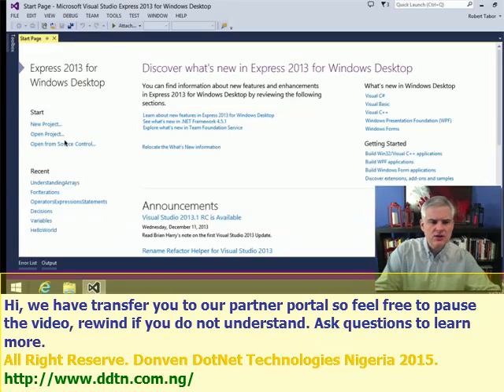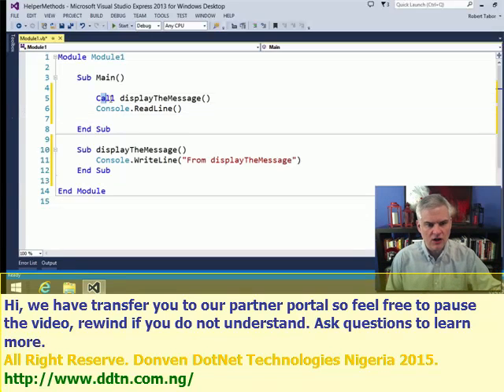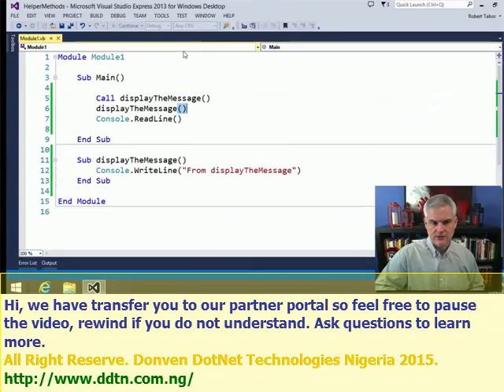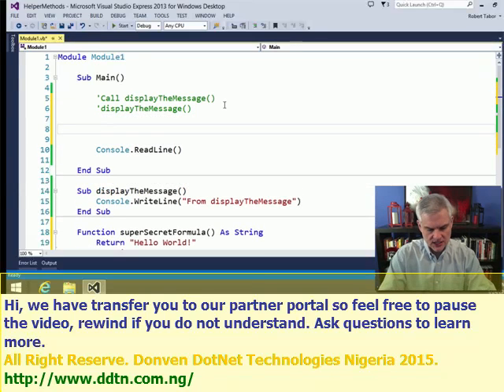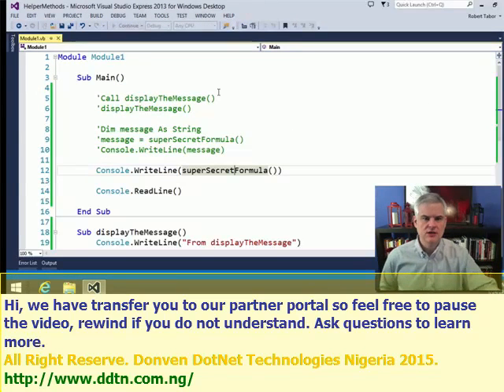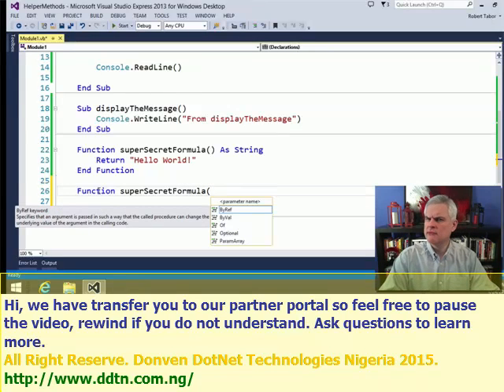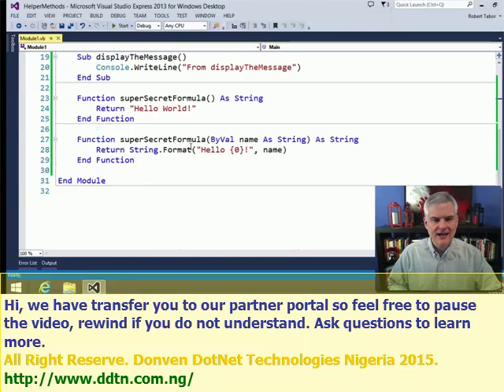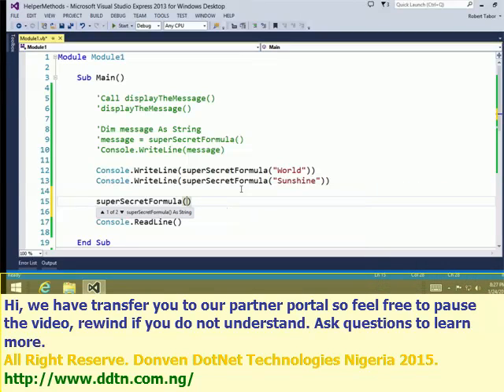Creating and Calling Simple Overloaded Helper Methods